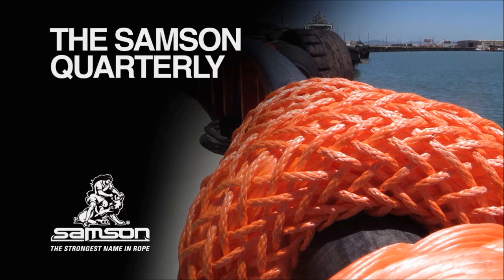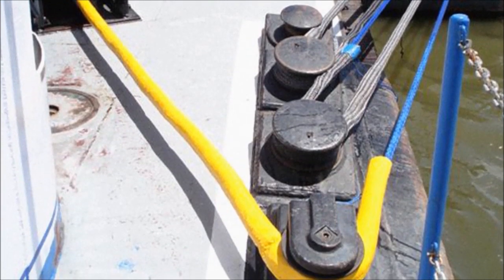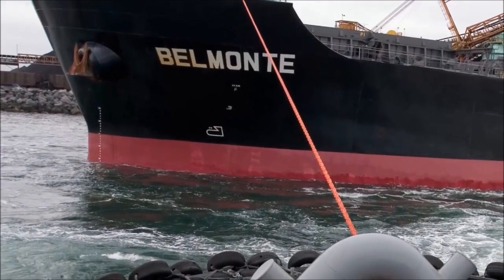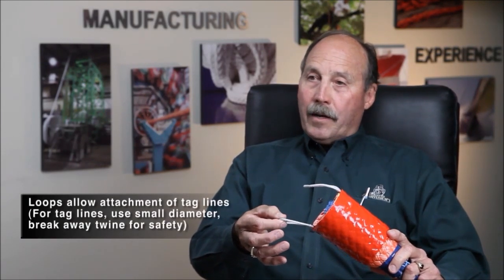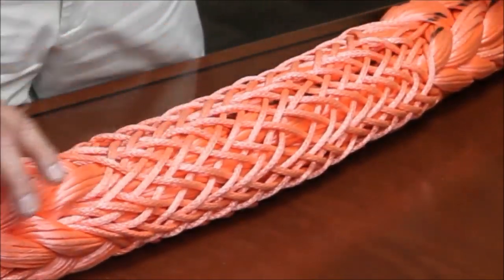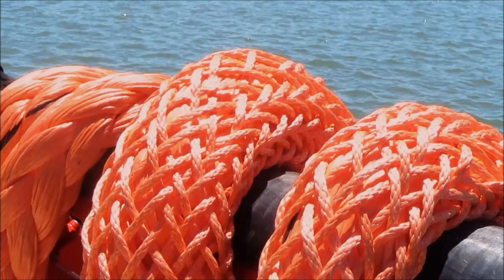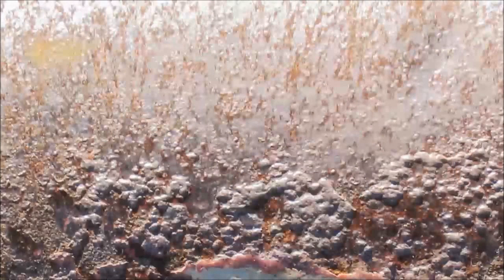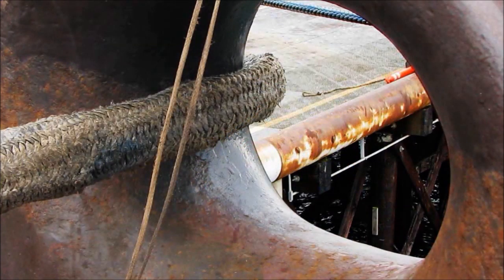Chafe Protection Solutions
This edition of The Samson Quarterly webinar is an interview with sales director, Terry Crump, on the most commonly asked questions regarding chafe protection products.  This is a great educational tool for you and your crew.